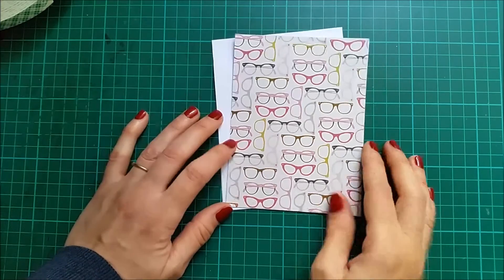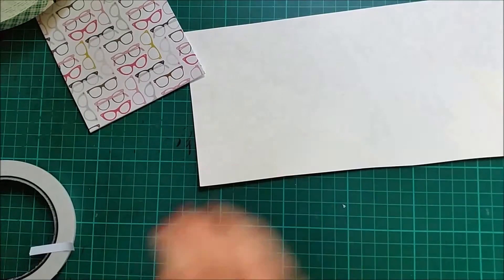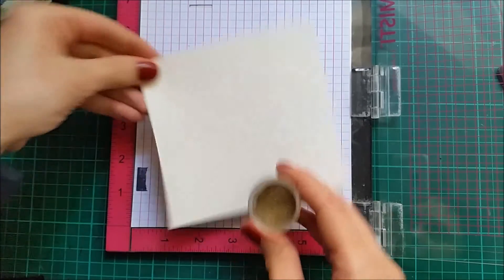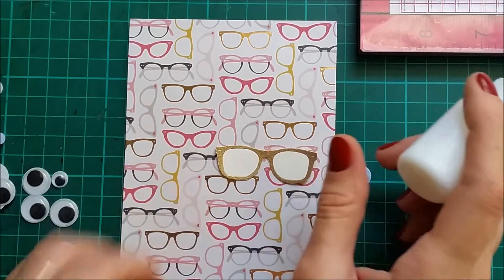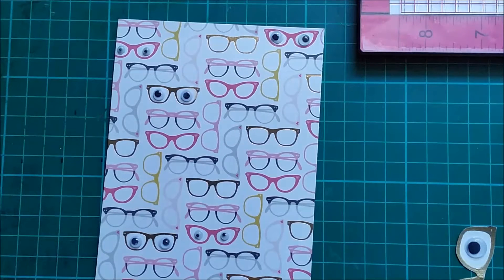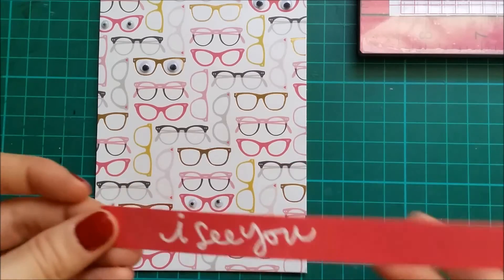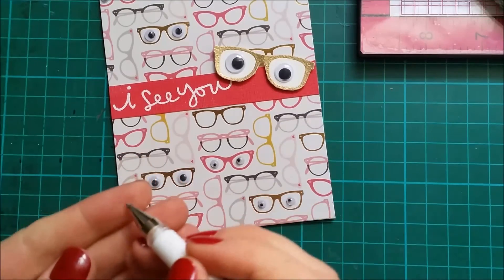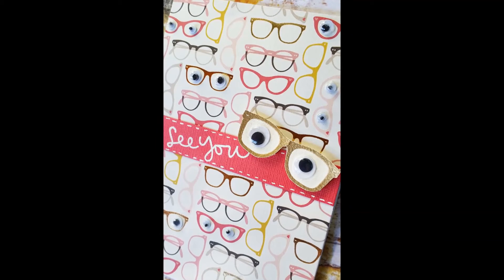Simon Says Stamp October 2015 Card Kit / Day 5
**Last day featuring the Simon Says Stamp October card kit. I'am being watched :D Expand for the supplies